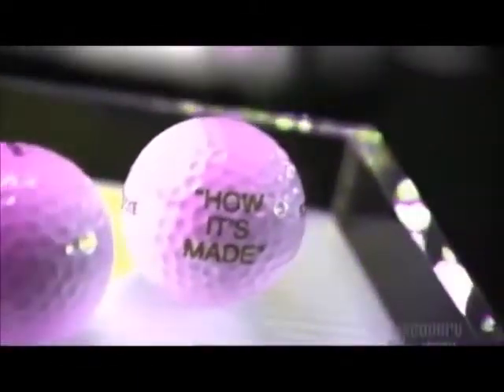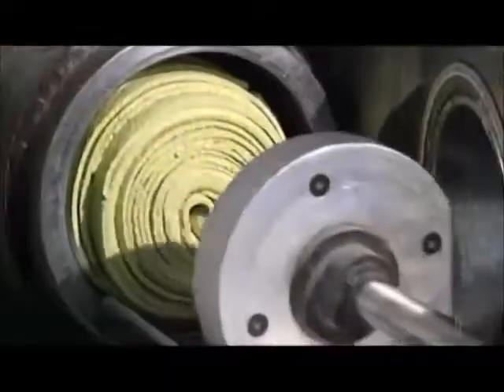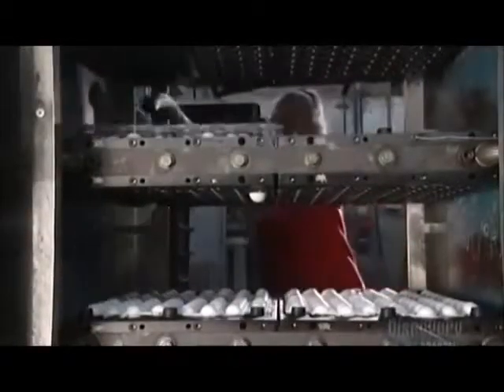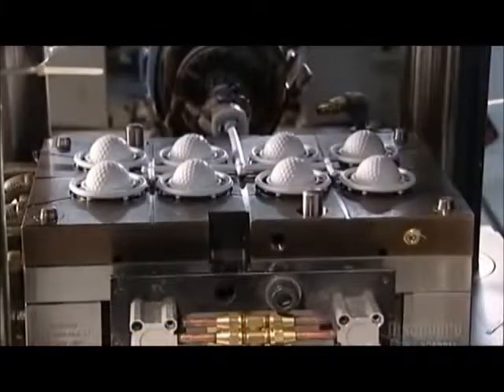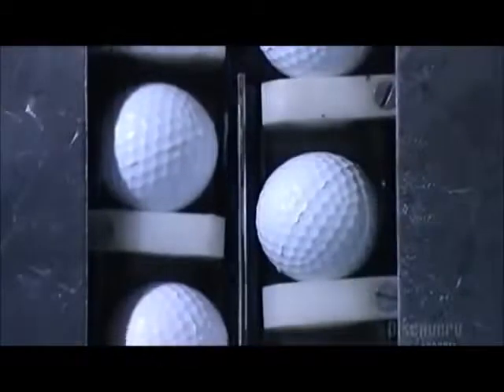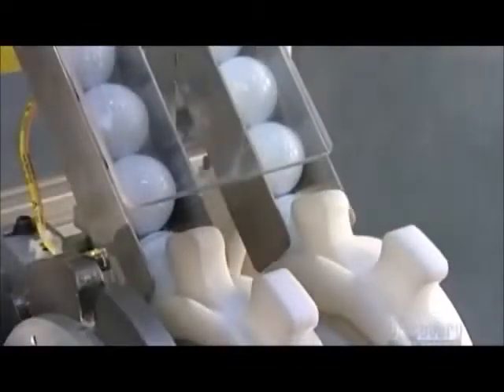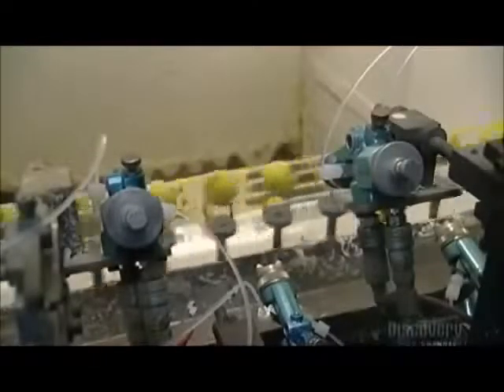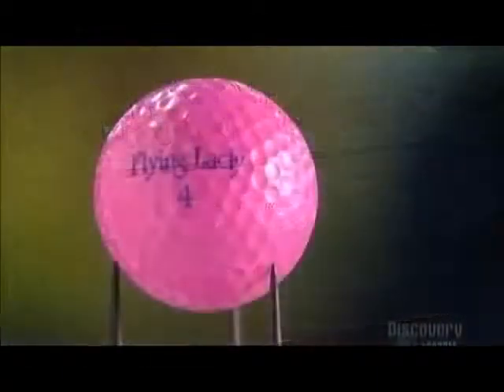How its Made Golf Balls